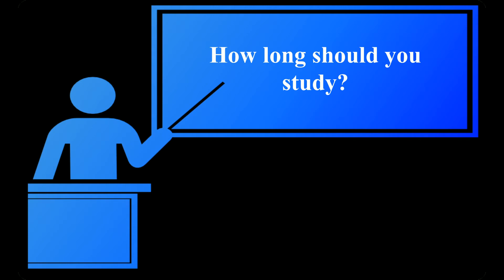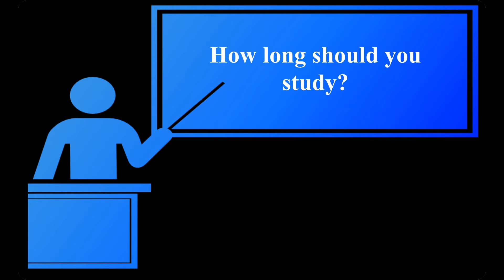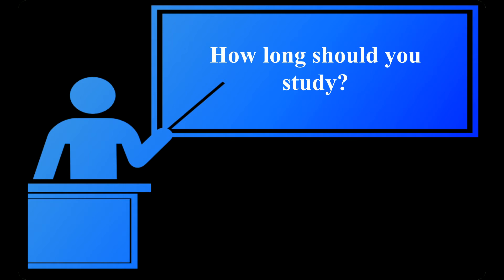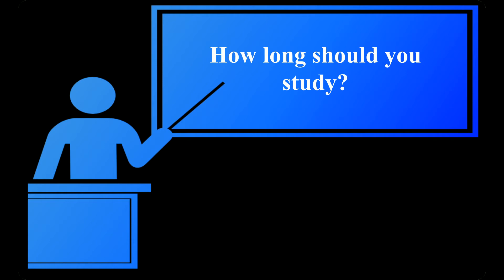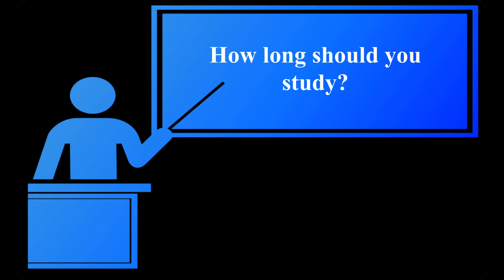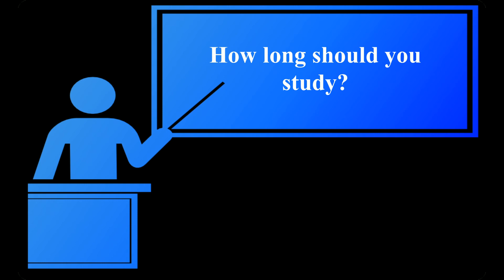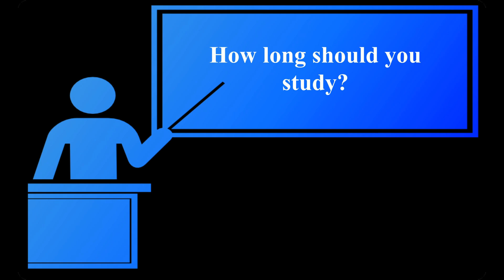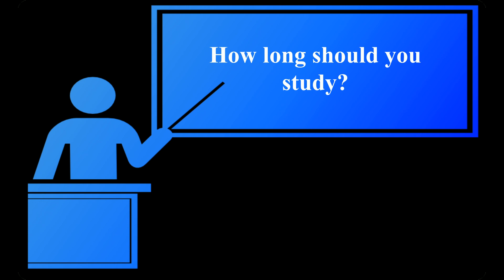"How Long Should I Study?" | This Might be a Stupid Question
Here's the long version of how I answer a particular question that I get asked frequently by students. If you've ever thought that your study sessions haven't done much to help you, you'll probably want to listen to this.

As for the reference made around the 7 minute mark, check the i-card in the top right corner of the screen.